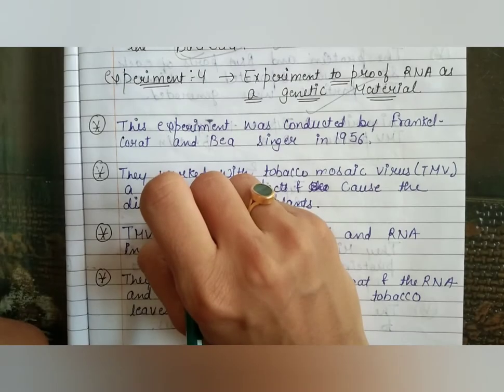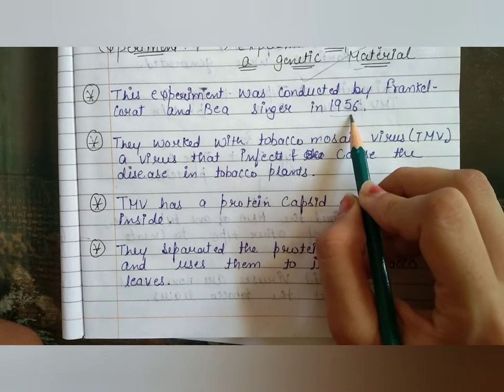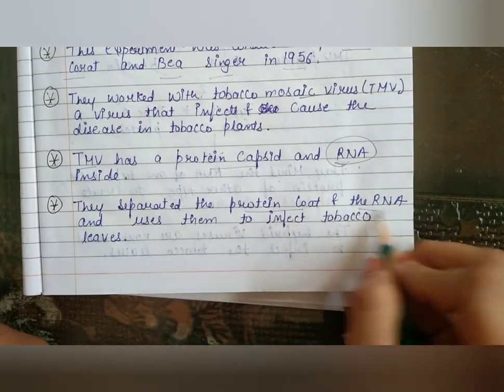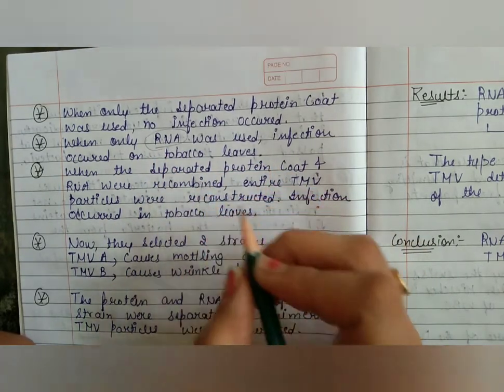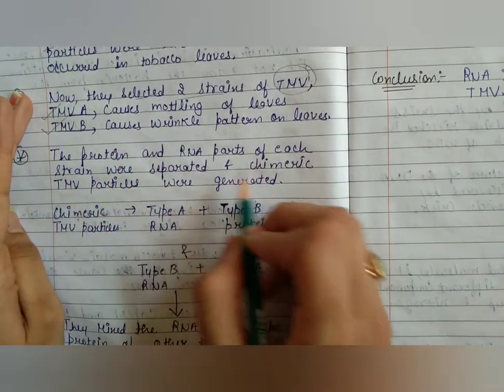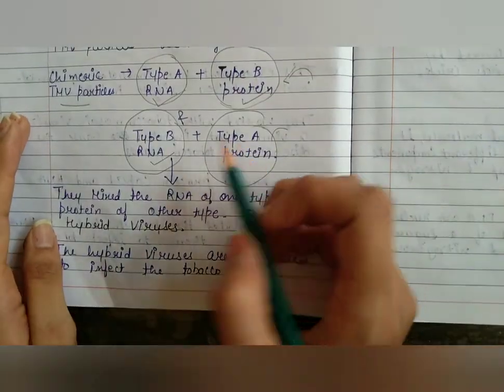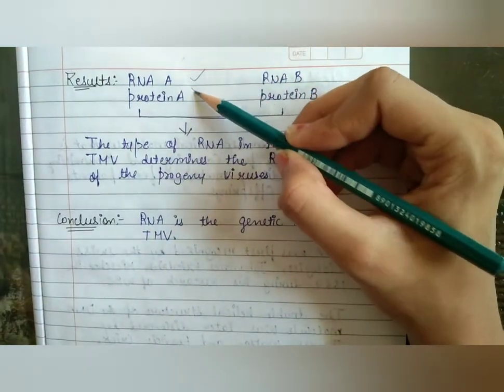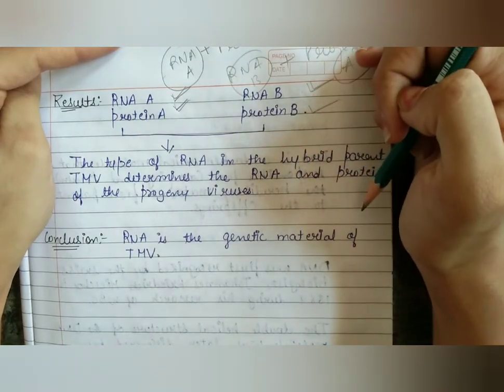RNA as a genetic material | Frankel Caror and Bea Singer Experiment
1. Which experiment proved that Rna as a genetic material.

2. Frankel Carot experiment : - RNA as a genetic material

3. Bea Singer Experiment :- RNA as a genetic material

4.  Who discovered RNA as a genetic material??

5. Which experiment proved RNA as a genetic material??

6. Which virus was used to prove RNA as a genetic material??

7.  What is TMV 🦠 virus ?

8. How  does a TMV ifects in Tobacco leaves ??

9. RNA as a genetic material experiment in       5 minutes .

10. What are hybrid TMV strains ? Which 2  hybrid strains of TMV are used in experiment - RNA as a genetic material.

RNA as a genetic material
Salient features of genetic code
Law of segregation
DNA and RNA as genetic material
DNA as genetic material
Features of genetic code
RNA as a genetic material experiment
Explain any five features of genetic code
Salient features of DNA and RNA
Salient features of genetic code class 12
Avary McLeod and Maccarty experiment
What is law of segregation
Genetic code features
Law of segregation class 10
Cell the basic unit of life class 11
Characteristics of genetic code
Dihybrid cross
Genetic material
Klinefelter syndrome
law of segregation animation
Law of segregation class 12
Turner syndrome
Fraenkel contract experiment

          1. MOLECULAR BASIS OF COLOUR ✅
          2. Biology class 12th ✅
          3. RNA as a genetic material
          4. Frankel Carot and Bea Singer Experiment ✅
          5. Who discovered RNA as a genetic material ✅
          6. How was the experiment 🧪- RNA as a genetic was performed ✅
          7. Procedure of Frankel Carot and Bea Singer Experiment | RNA as a genetic material experiment 🧪✅